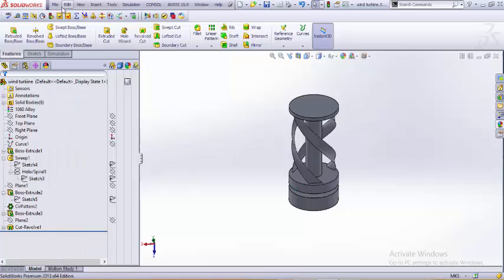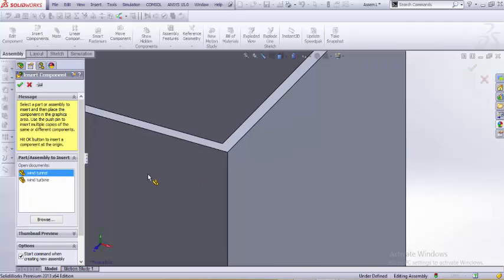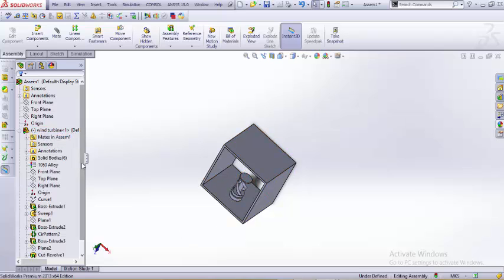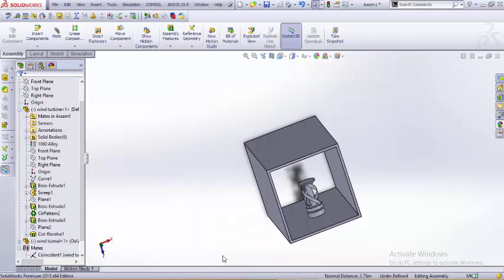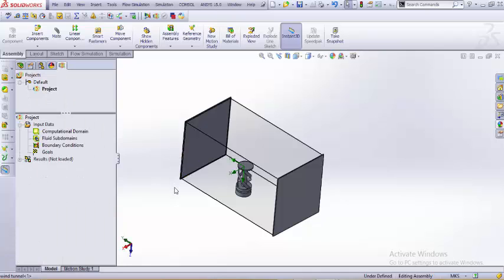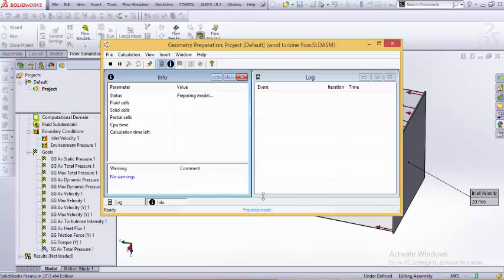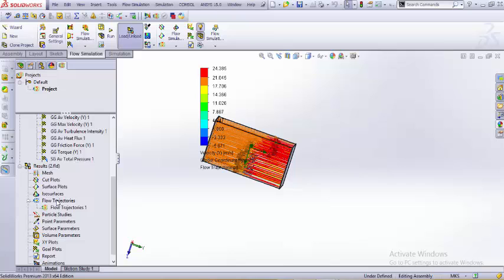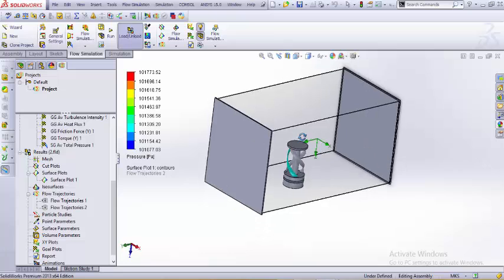Vertical axis wind turbine flow simulation(simplified)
In this video we have simulated the flow pattern of the previously designed vertical axis wind turbine.The simulation interface was solidworks flow simulation.This is just a basic to run the simulation.For more precise ones, you need to develop proper parameters.

For those who have missed the previous video,
Link to tutorial of design..

More videos are coming soon inshaaaallah.